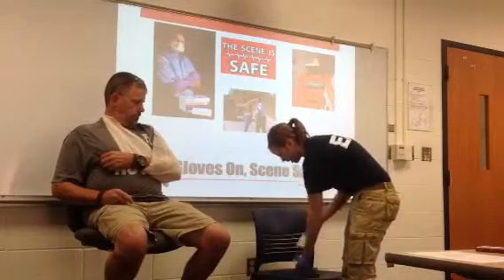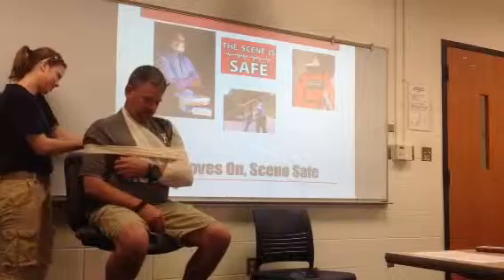Gracie 2MW Process